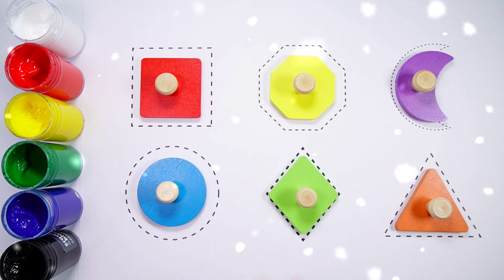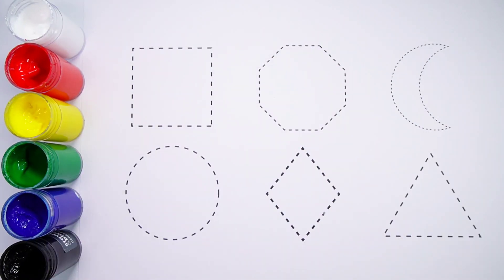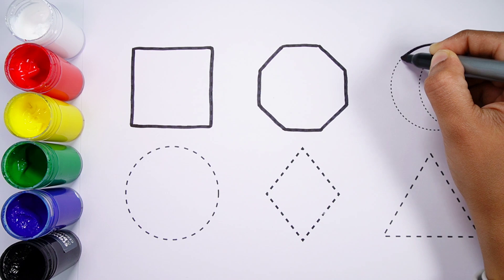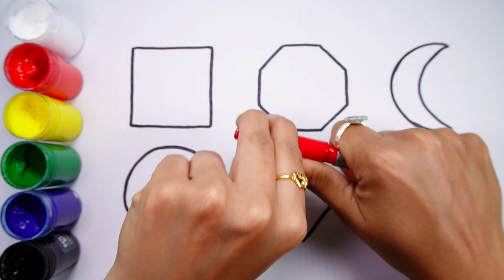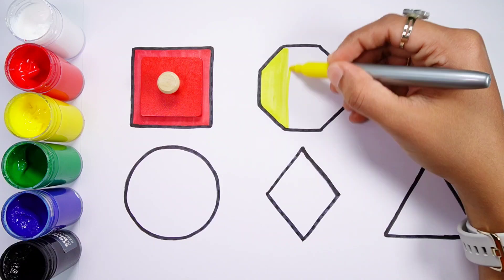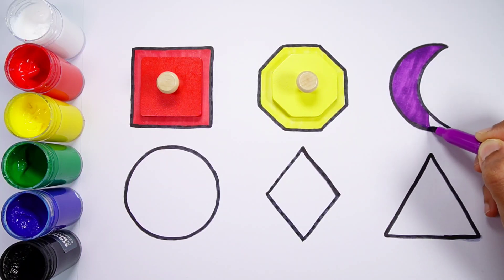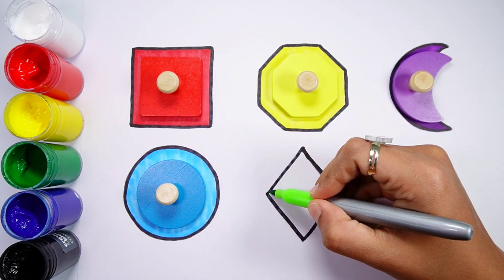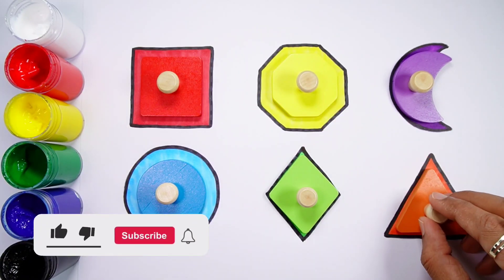Shapes for kids, Learn 2d shapes, colors, abc song | Preschool Learning for toddlers, Educational